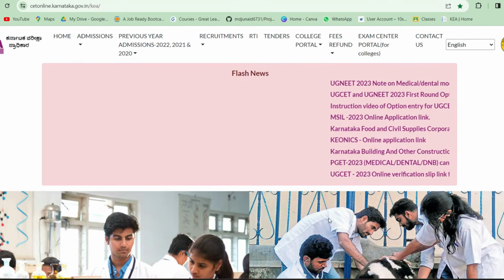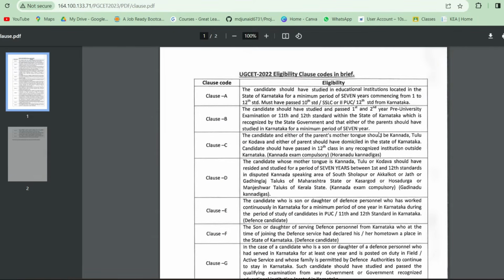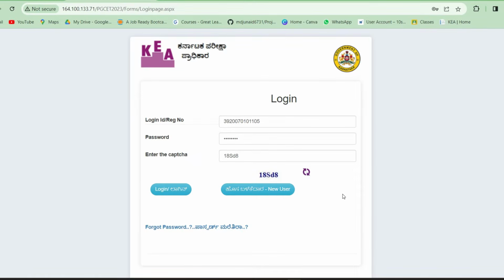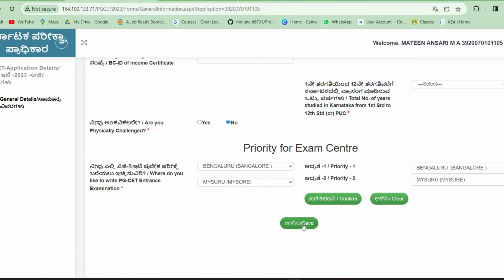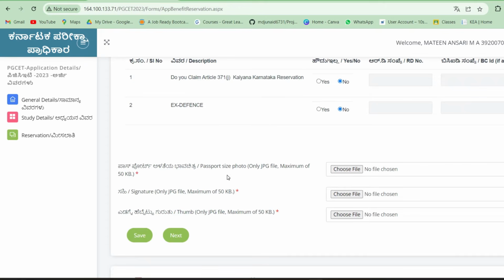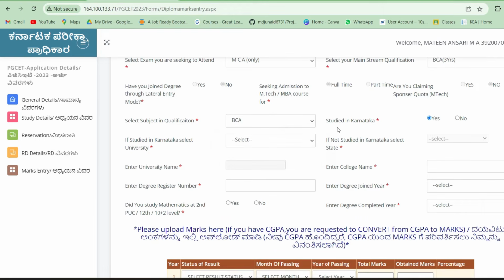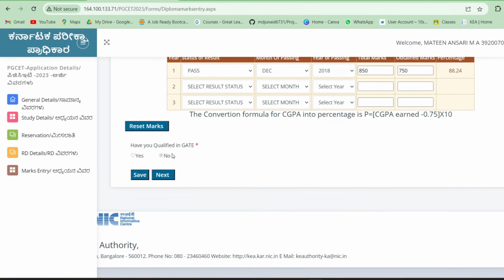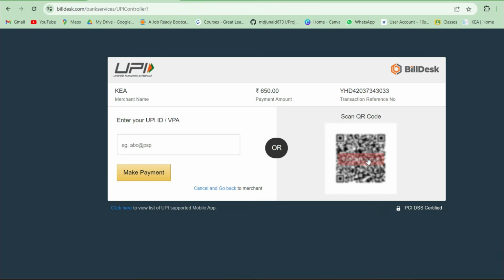How To Apply For PGCET 2023 || Application for MBA/MCA/Mtech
Topics Covered in the Video:

PGCET 2023 NOtification.
Pgcet 2023 FOR MBA/MCA/Mtech.
pgcet 2023 Eligibility.
pgcet 2023 examdate.
pgcet 2023 application link.
pgcet 2023 result date.
pgcet 2023 exam process
pgcet 2023 admission process.
how to apply for pgcet 2023
application procedure
In order to obtain admission to MBA, MCA, M.E. / M.Tech / M.Arch courses through KEA, a candidate
must appear for the Post Graduate Common Entrance Test - 2023, which will be conducted by the Karnataka Examinations Authority, Bangalore (Herein after referred to as KEA). The Post Graduate Common Entrance Test - 2023 will be conducted in specified places, spread over Karnataka.

To Get More Interesting Videos